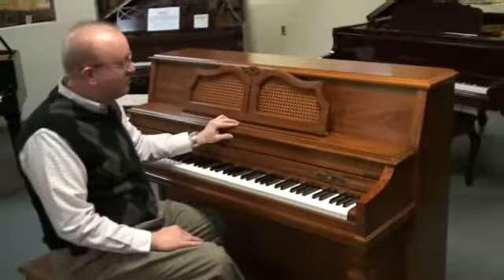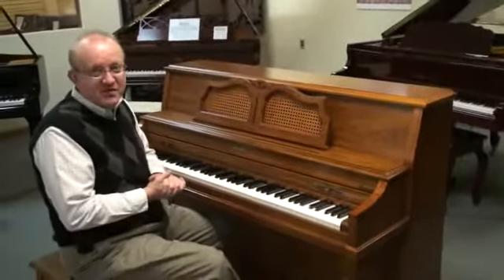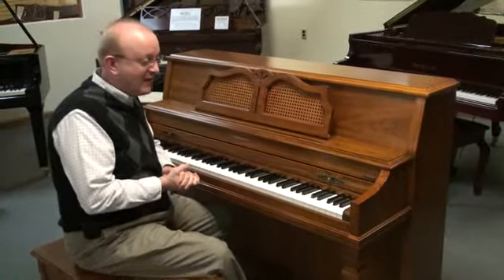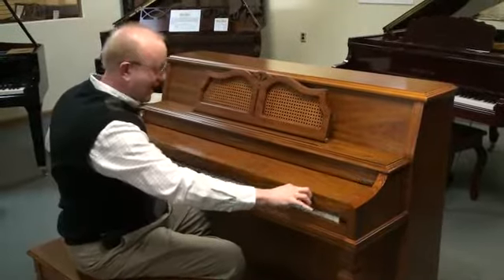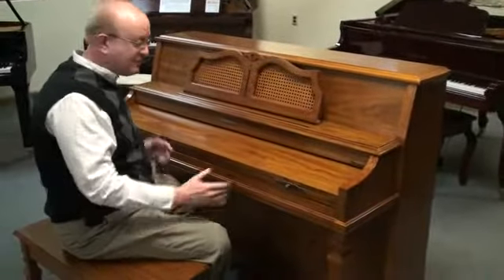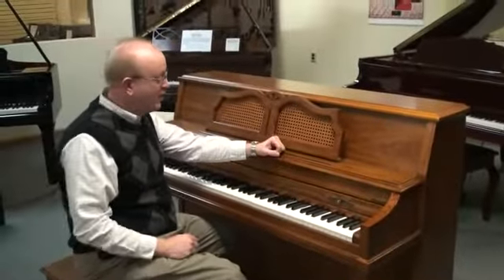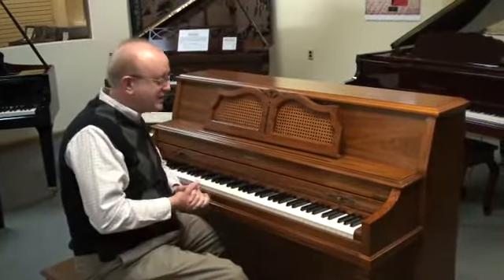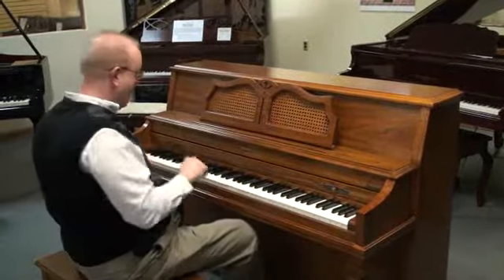Baldwin Acrosonic Console Piano Superb Condition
Baldwin Acrosonic console piano with matching bench. Beautiful Oak cabinet. Built in the U.S.A. when Baldwin was Baldwin.